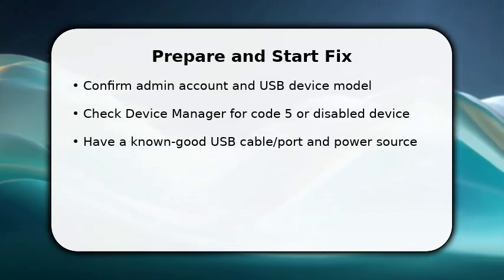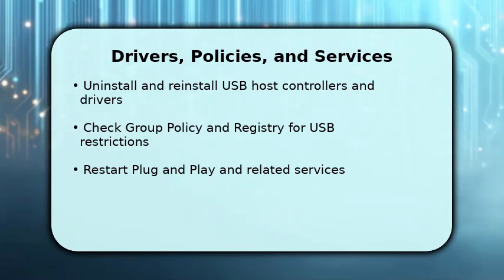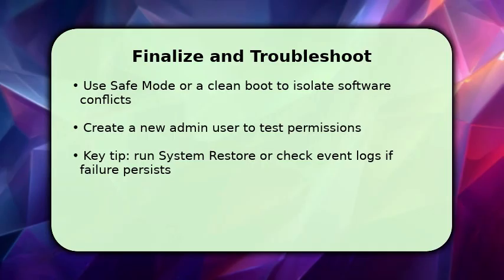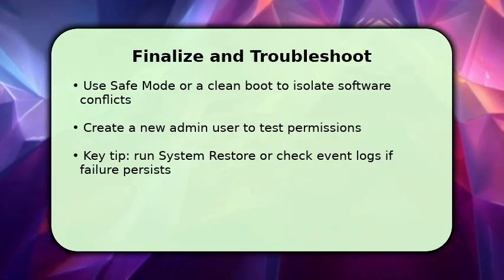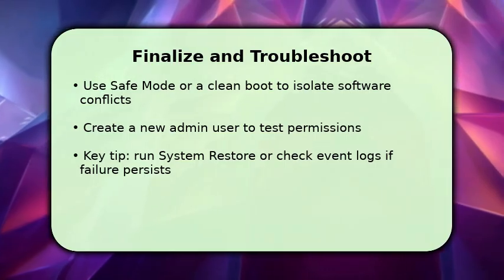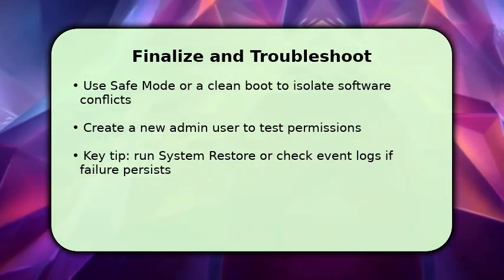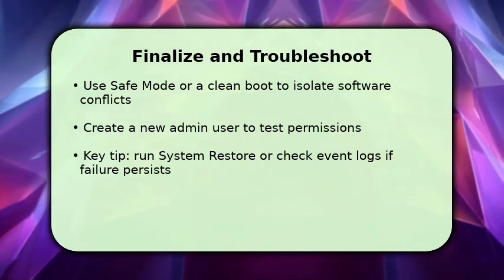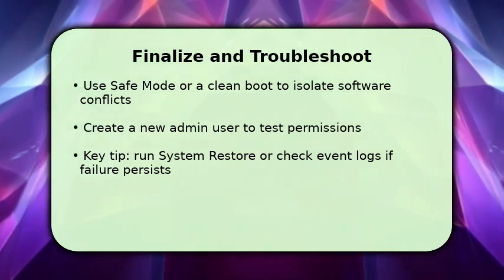How to Fix Usb Access Denied (easy Method)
How to Fix Usb Access Denied (easy Method) | 🔒 Surfshark VPN Deal — Stay private and secure. $1.99/mo + 3 Months Free ▸

Learn how to resolve the common 'USB access denied' error on your device with this simple guide. Discover quick fixes and troubleshooting steps that can help you get back online without technical jargon.

fix USB access denied, Easy Method for fixing usb errors, resolve USB connection issues, USB not working Windows, troubleshoot Eject error on Mac, how to fix device driver problems, restore lost connections with cables, quick fixes for hardware connectivity, fixing access denied in devices, step-by-step guide